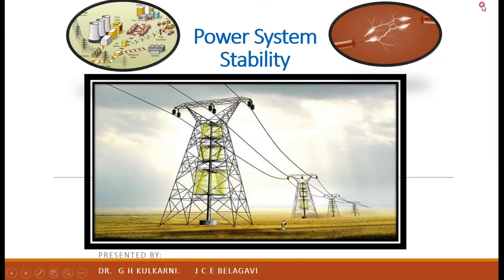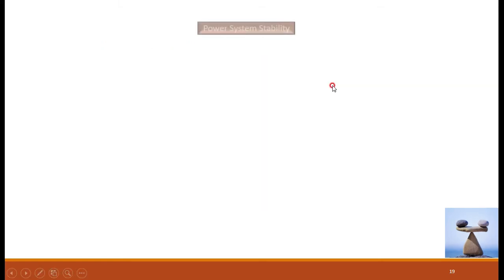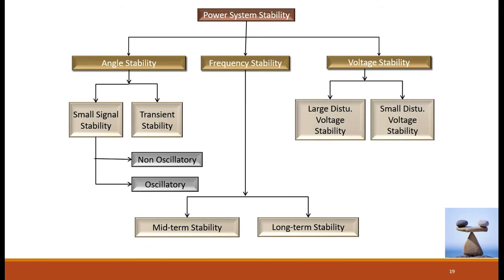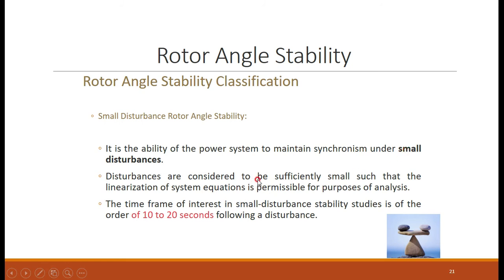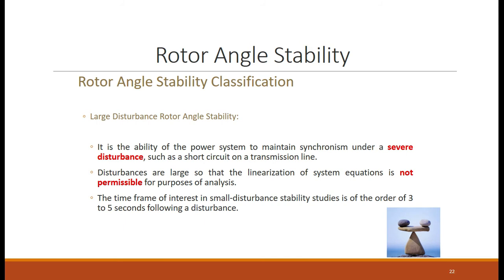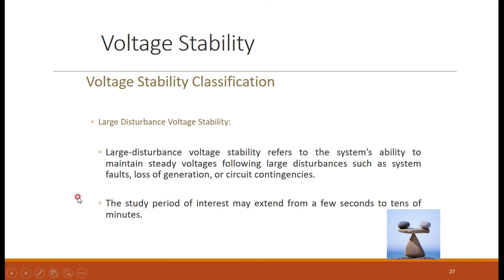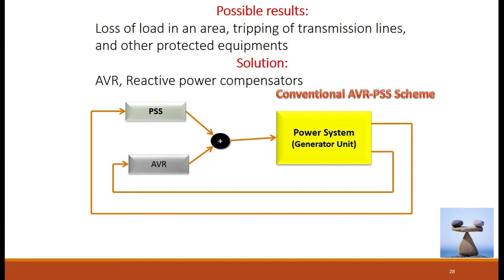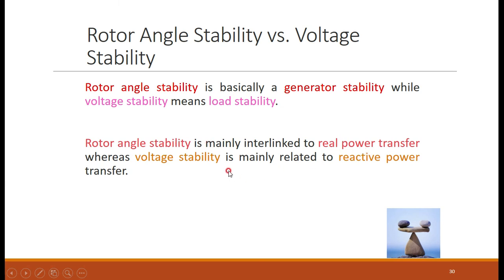Power System Stability _Classification